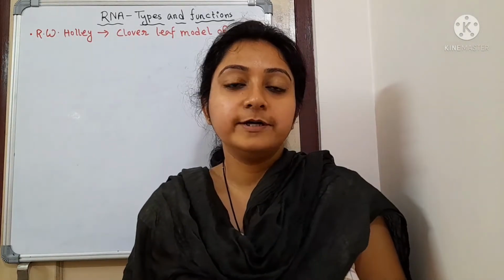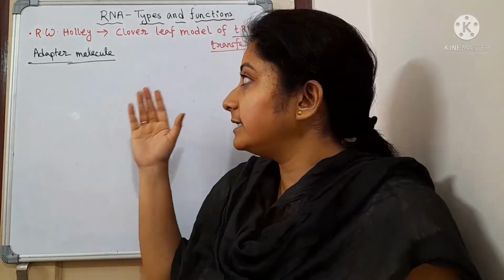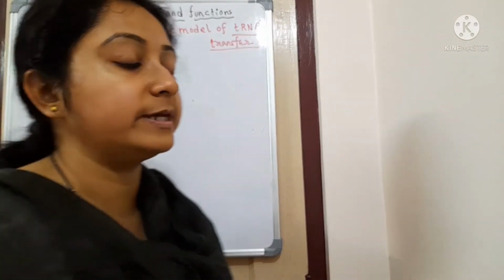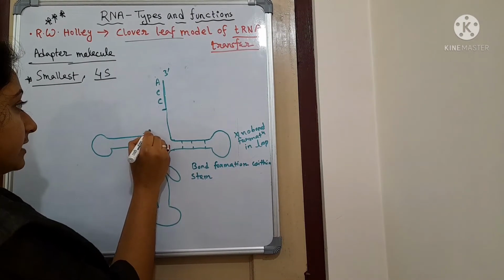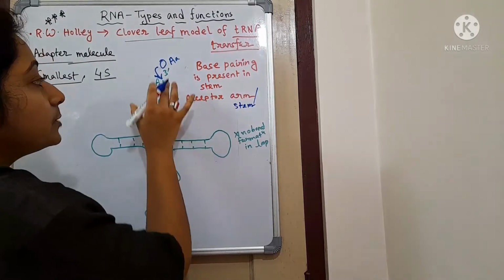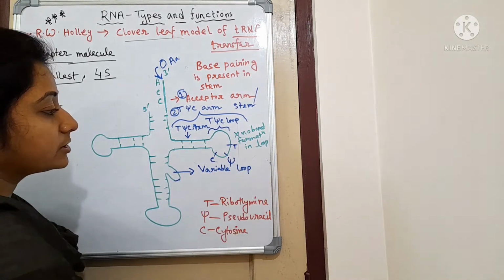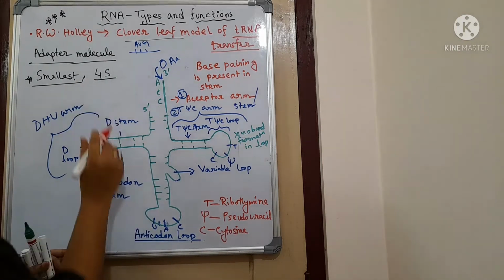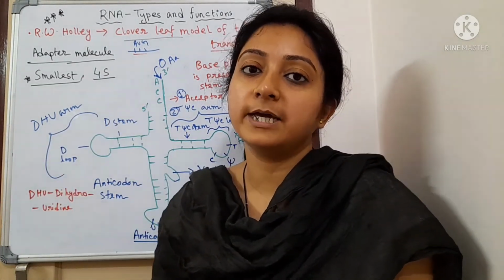Class XII NCERT|Molecular basis of inheritance|structure and function of tRNA-Clover Leaf Model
Hello everyone, in this video I have explained about the structure and function of tRNA,clover leaf model. I hope all the class XII students will found this helpful.